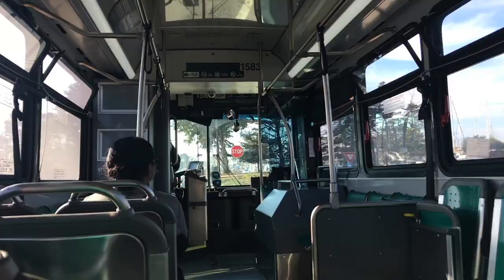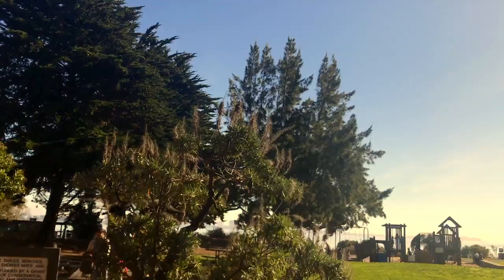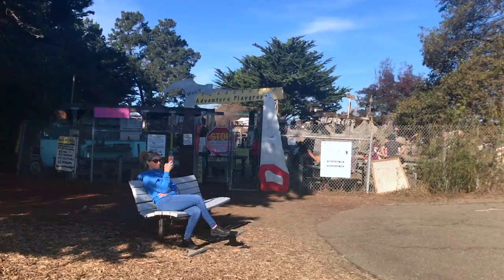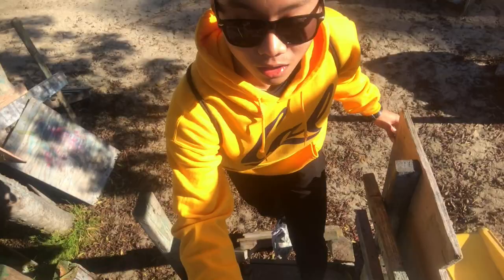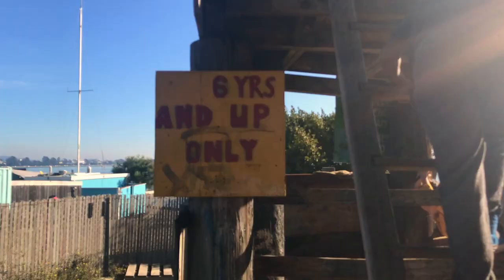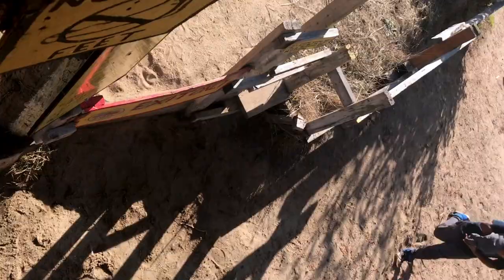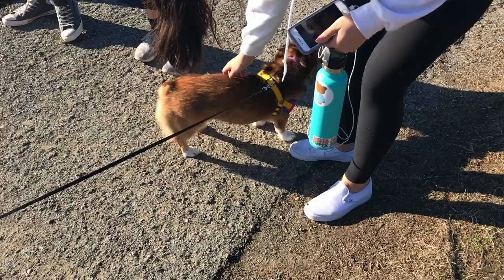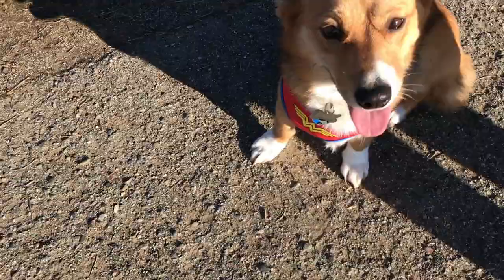BERKELEY MARINA + THE ADVENTURE PLAYGROUND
A grand adventure at Berkeley Marina and the Adventure Playground!

( ͡° ͜ʖ ͡°) VO VLOGS ( ͡° ͜ʖ ͡°)

Skype: v808vincent
Game Center - vincentooi808:)

★☆★ MY WEBSITES & PRODUCTS: ★☆★

Calling ALL GAMERS:

It features online multiplayer games like Bloons TD Battles, Hearthstone, World Of Tanks Blitz, and a lot more. The videos mostly involve strategic planning on how to win battles.